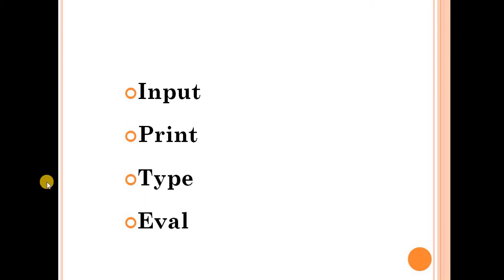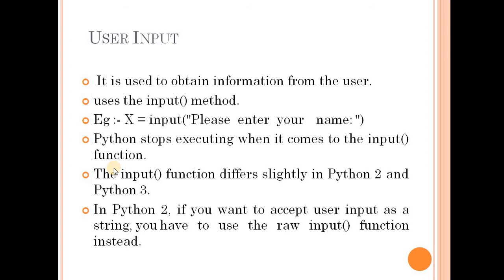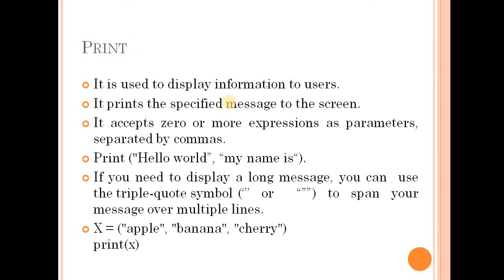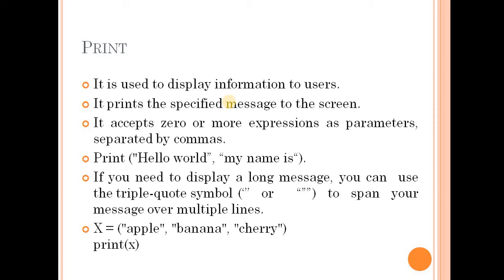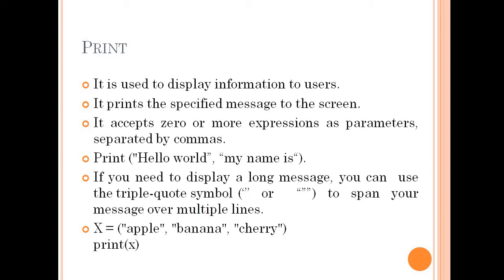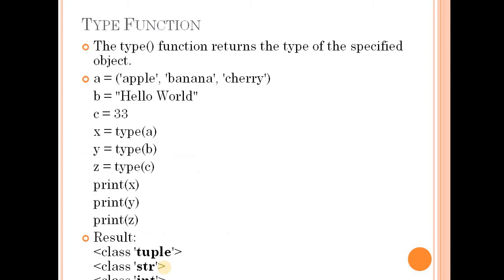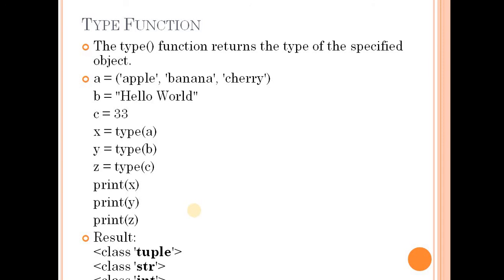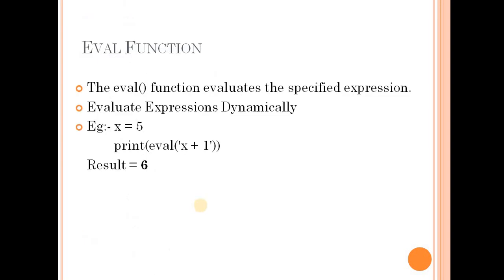Input, Print, Type & Eval Functions in Python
Calicut University Third Semester BSc Computer Science Python Programming Language.